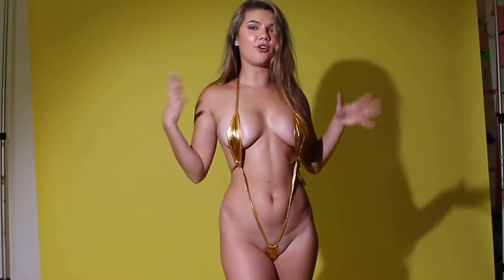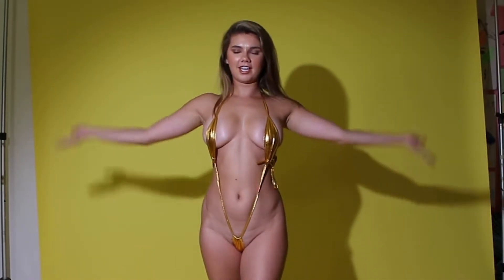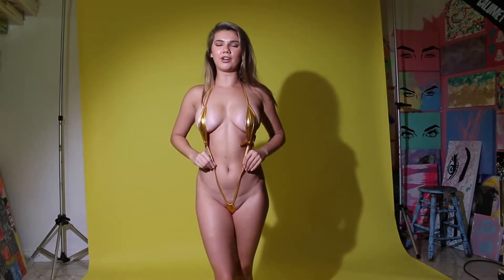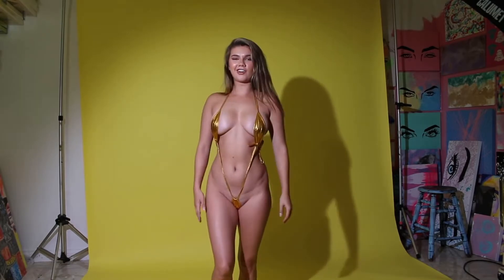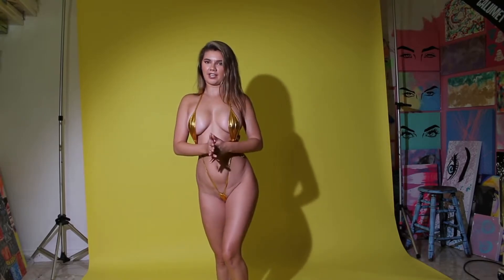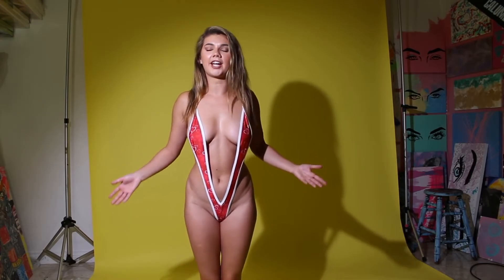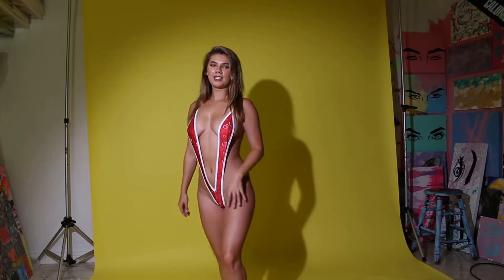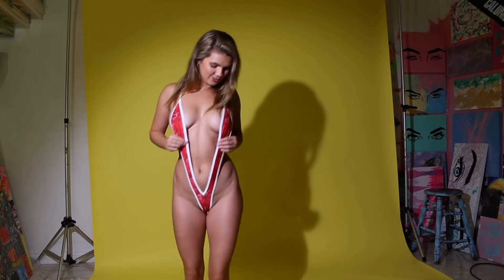Hot Micro Bikini Try on Haul | Hot Girl in Super thin Micro Bikini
sexy girl in a bikini
hot girl in 1000$ swimsuit
hot girl in swimsuit
hot girl in pool
Hot Babe in the tub
Hot Babe in the Micro Bikini
Cute girl in swim suit
Cute girl in the pool
Love the girl
Perfect pool mansion
American Beauty
American Hot girl
Hot girl of America
Hot Babe of America
Princess in Micro Bikini
How to make a Girlfriend
How to Propose a Girl
Five things which impress your crush
You will never believe
Funny memes
Game of thrones hot Girls
Hot girls of america
Hot girls of asia
How to wear a bikini